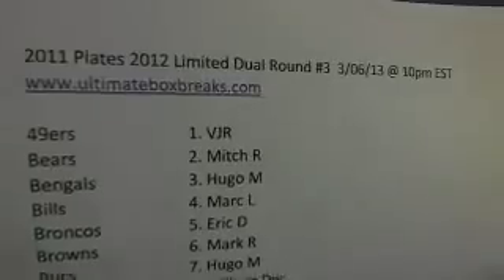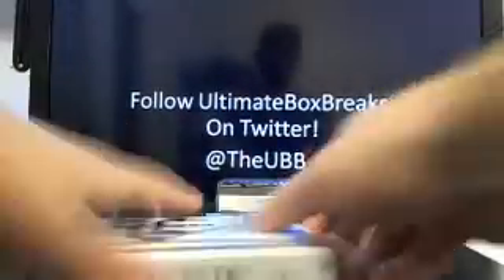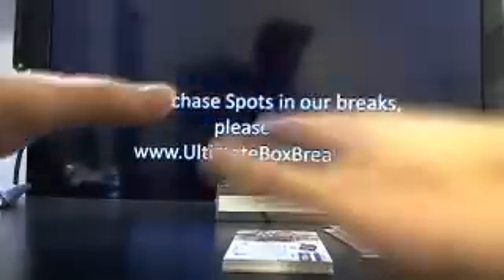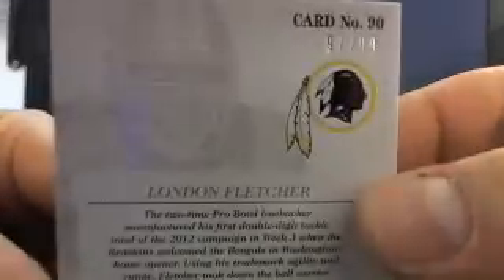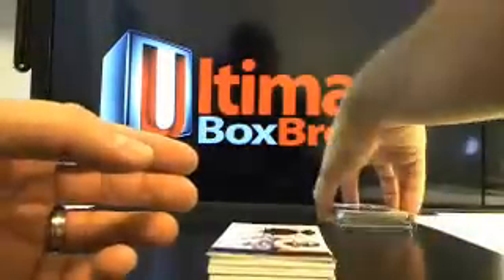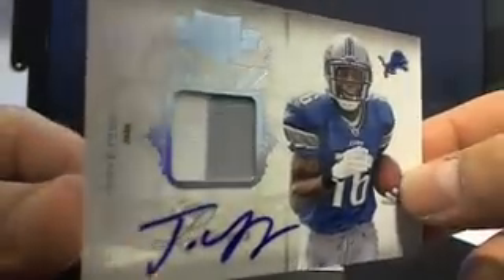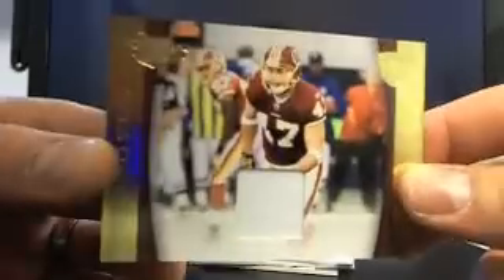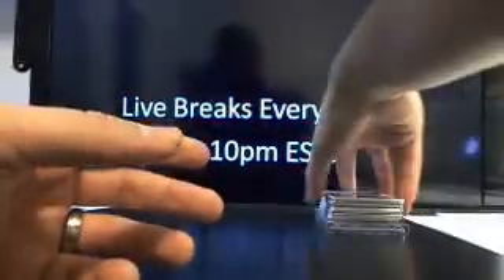Ultimateboxbreaks.com: 2012 Limited Plates Dual Football Box Break Round 3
Live Breaks Every Night Starting @ 10pm EST! Grab a spot tonight! No sign-up required! Breaking over 40 Boxes a week!